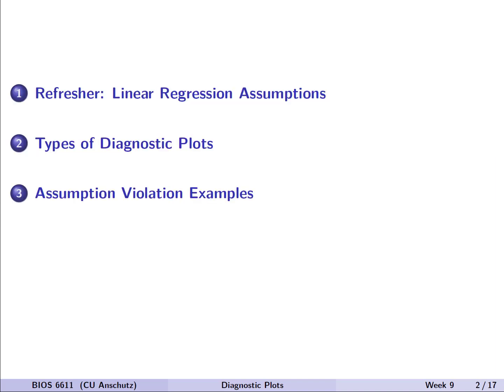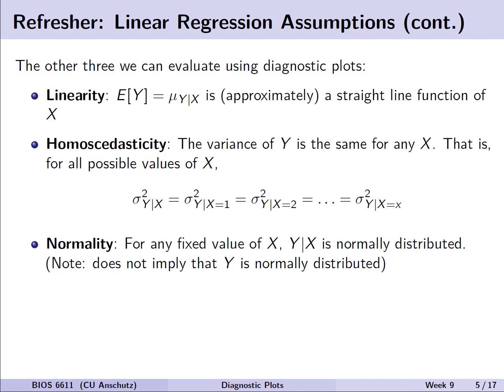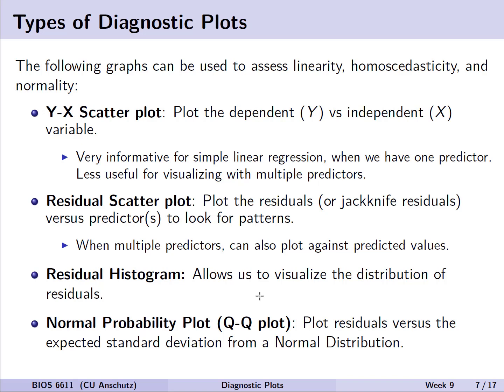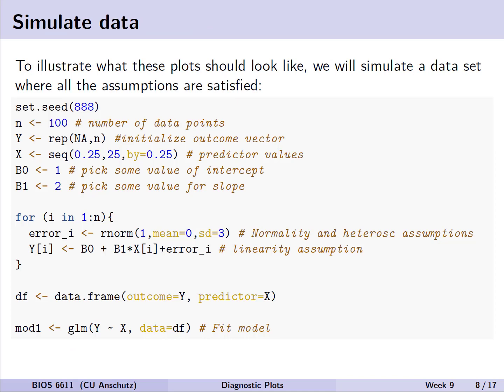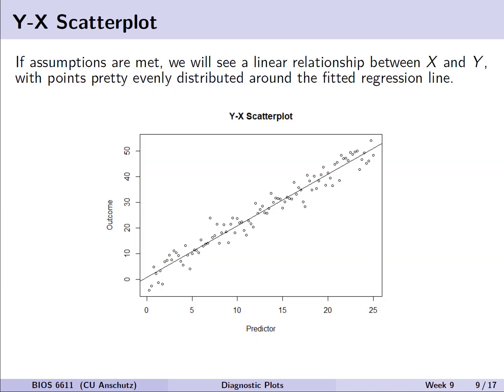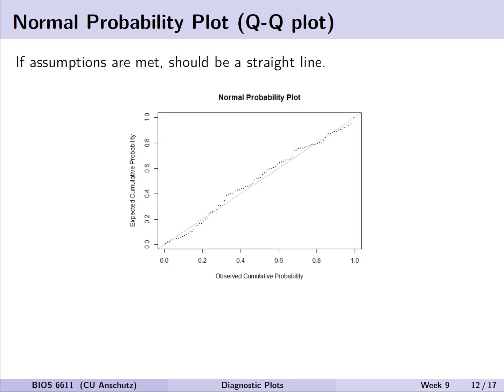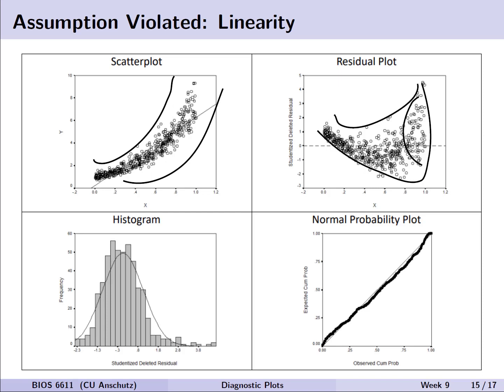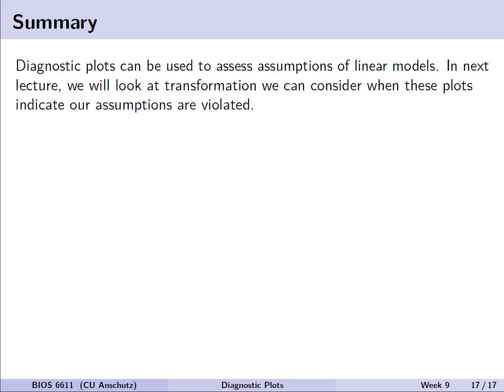Simple Linear Regression: Diagnostic Plots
Given our modeling assumptions for linear regression, we can use diagnostic plots to evaluate if any are violated. In this lecture we introduce Y-X scatterplots, residual scatterplots, residual histograms, and normal probability plots. Examples of violated assumptions are presented at the end.

Table of Contents:

00:00 - Introduction
00:21 - Welcome
00:46 - Linear Regression Assumptions Refresher
02:35 - Types of Diagnostic Plots
05:47 - Y-X Scatterplot
06:18 - Residual Scatterplot
06:48 - Residual Histogram
07:14 - Normal Probability Plot (Q-Q Plot)
07:38 - Violated Assumption Examples
07:45 - Equal Variances Violated
08:16 - Linearity Violated
08:50 - Normality Violated
09:46 - Conclusion